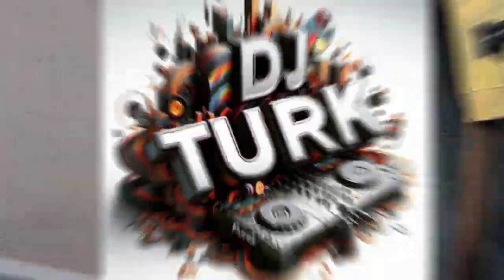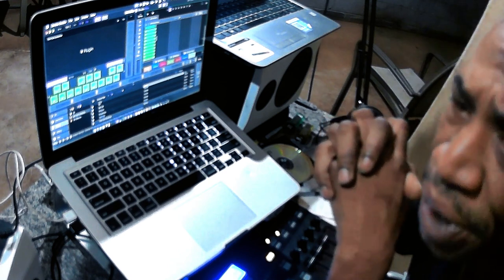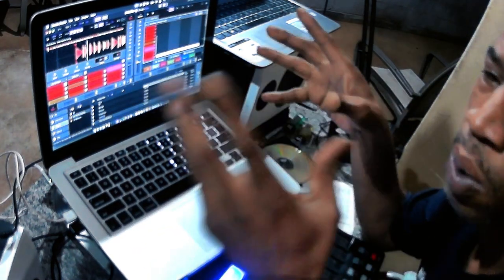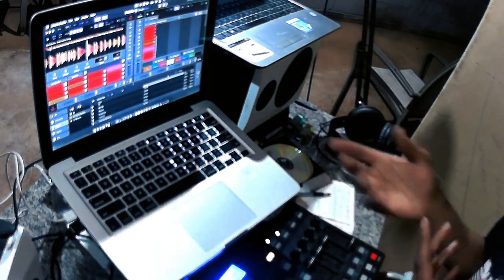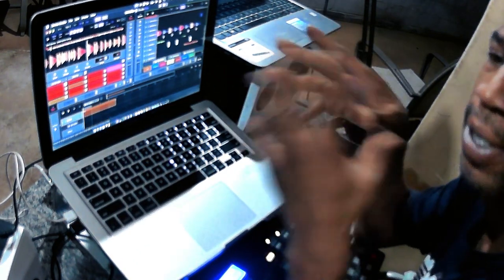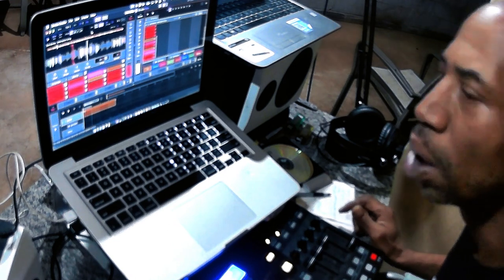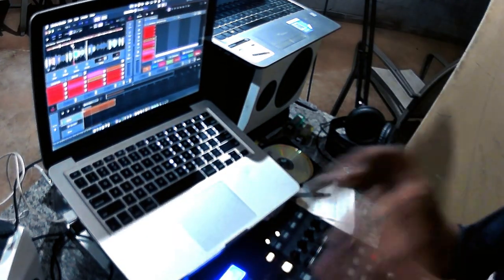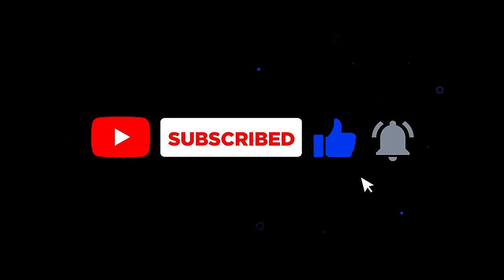DJ MIGHTY TURK SERATO STUDIO BOB MARLEY VERSION. HOUSE MUSIC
Step into the electrifying realm of DJ Mighty Turk's Serato Studio as he pays homage to the legendary Bob Marley in a mesmerizing fusion of house music. Embark on a sonic journey where the timeless rhythms of reggae meet the pulsating beats of house, creating an unparalleled atmosphere of euphoria and groove.

In this captivating rendition, DJ Mighty Turk expertly blends the soulful essence of Bob Marley's iconic tracks with the infectious energy of house music, resulting in a symphony of sound that transcends genres and captivates hearts worldwide.

With meticulous attention to detail and a keen sense of musicality, DJ Mighty Turk seamlessly mixes Bob Marley's timeless classics, infusing them with contemporary house elements that breathe new life into these cherished melodies. From the laid-back vibes of "No Woman, No Cry" to the uplifting rhythms of "One Love," each track is reimagined and reinvigorated, promising an unforgettable auditory experience for listeners.

Join DJ Mighty Turk on this exhilarating musical voyage as he transports you to a realm where rhythm knows no bounds and Bob Marley's spirit lives on through the electrifying sounds of house music. Whether you're a seasoned enthusiast or a newcomer to the scene, prepare to be swept away by the infectious energy and undeniable charisma of DJ Mighty Turk's Serato Studio: Bob Marley Edition. Tune in, turn up the volume, and let the music move you.

User
all hash tags dealing with house music, bob marley, atlanta music, chicago music, serato studio